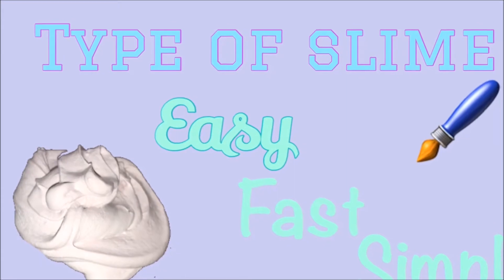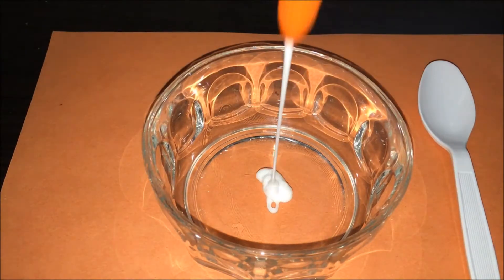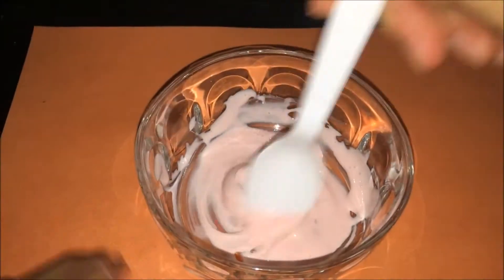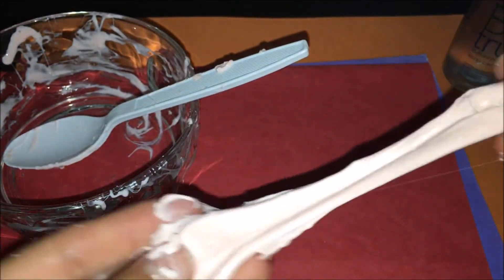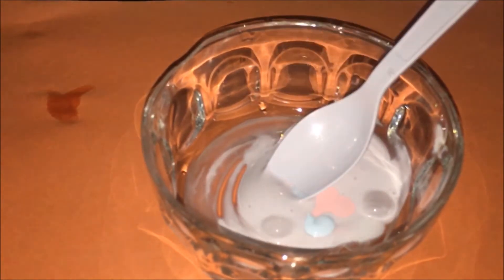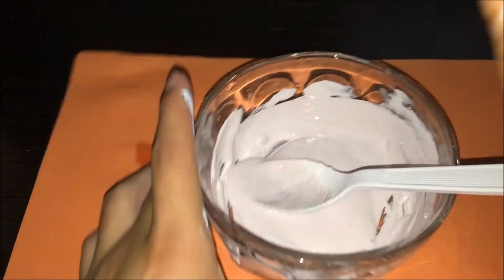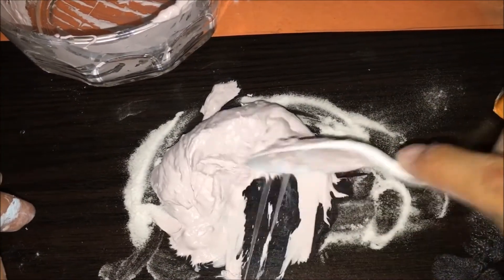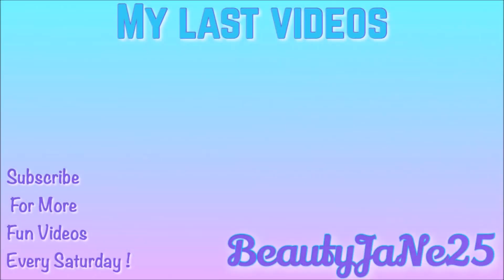DIY SLIME! EASY AND FAST!! HOW TO MAKE FLUFFY SLIME⎮BeautyJaNe25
I will be show you guys how to make two different type of cool slimes that are easy and fast to play with!!

I WILL BE POSTING EVERY SATURDAY !

-Song: Sunrise [Top Shelf Sounds]
Artists: NEQILLA
Artist: Art Yey
 -IMovie free music-simple